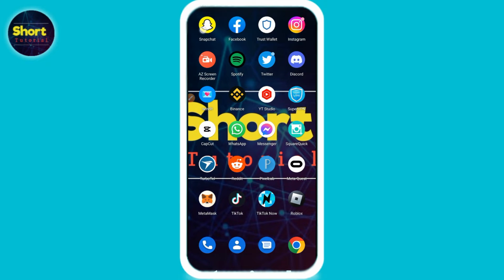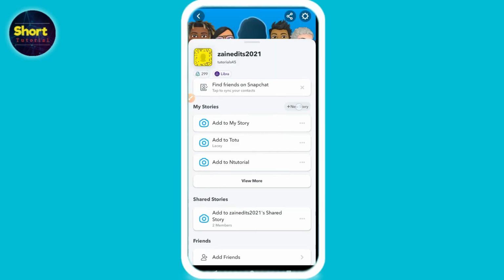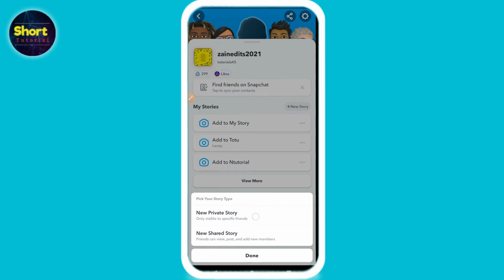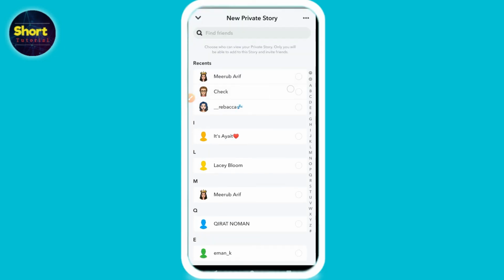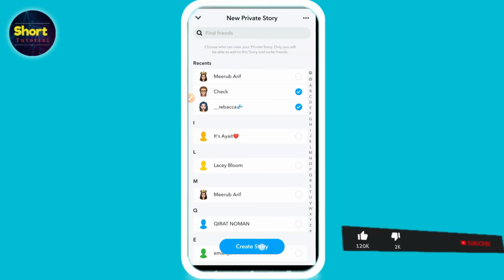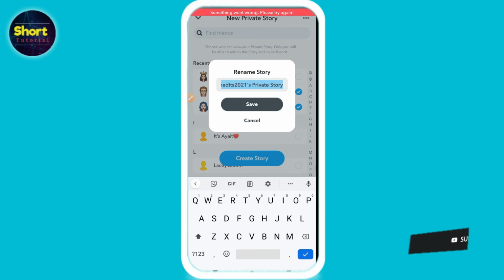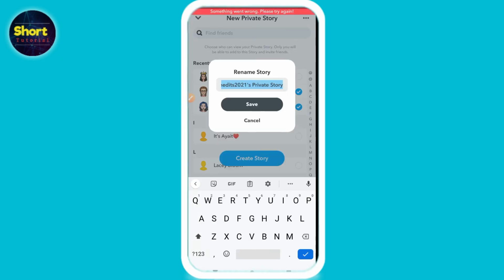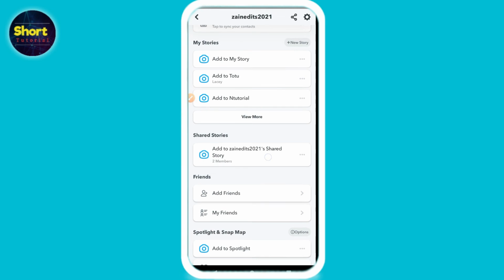How to share a private story on snapchat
In this Video You Will Learn About How to share a private story on snapchat in Easy Way.